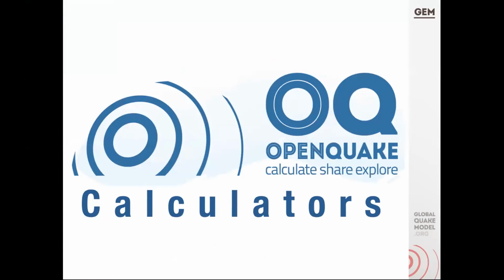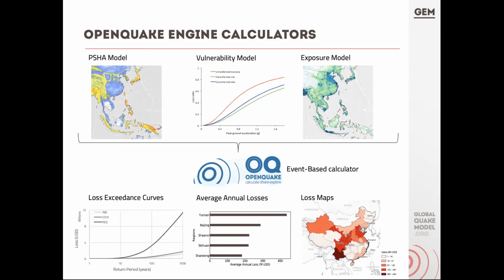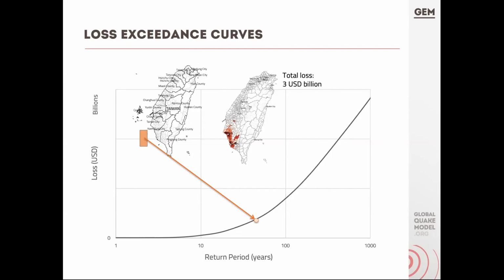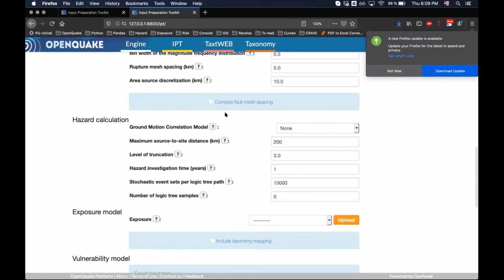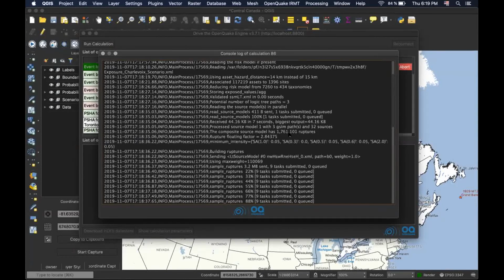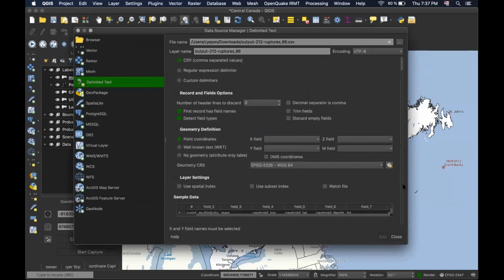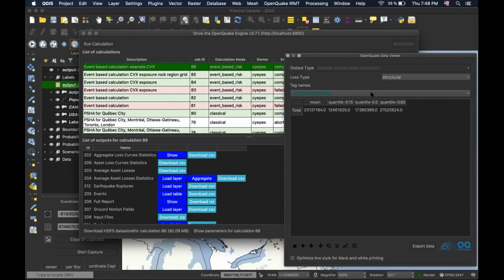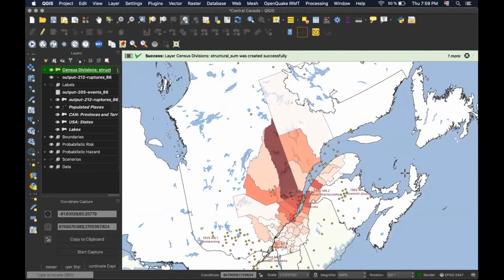Day 2-Part 14_Western-GEM_Workshop_Exercise 4 Probablistic Risk Assessment